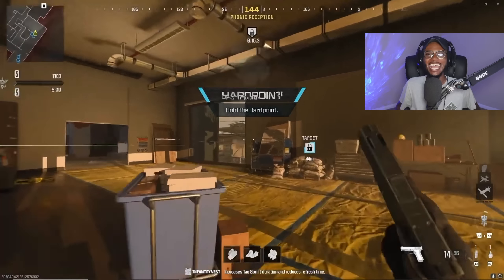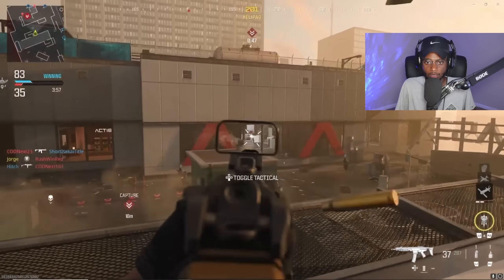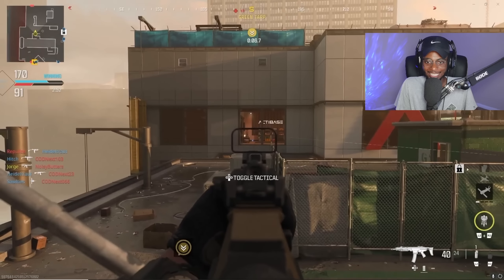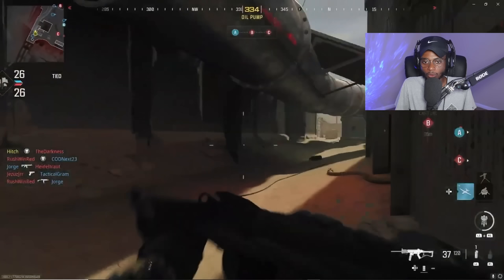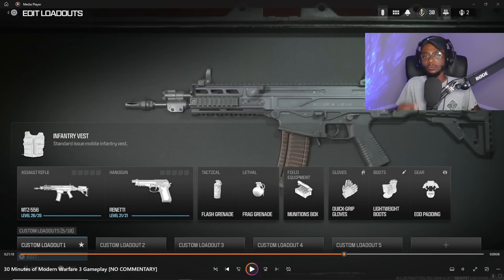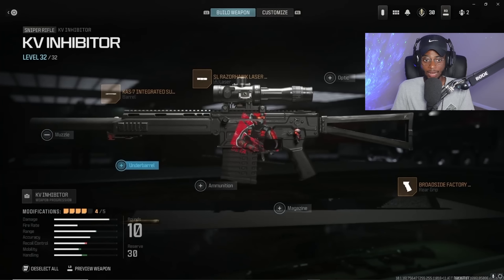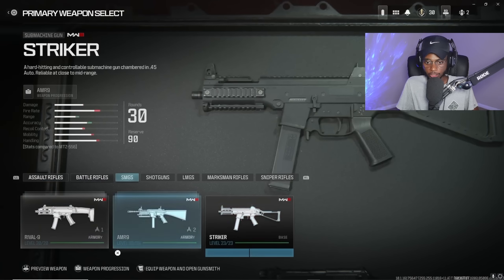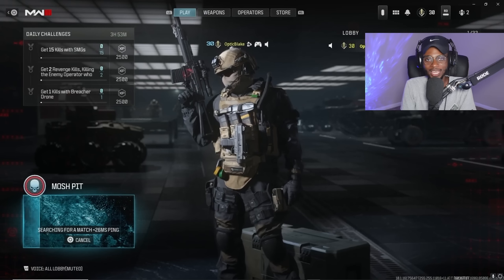Modern Warfare 3 Multiplayer is AMAZING! (ALL NEW Settings, Weapons + MORE) - COD MW3 Gameplay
Modern Warfare 3 Multiplayer Gameplay showing MW3 Settings, MW3 Weapons & MORE! What do you think of the Modern Warfare 3 Gameplay so far? Hope you enjoy the video and make sure to have a wonderful rest of your day!